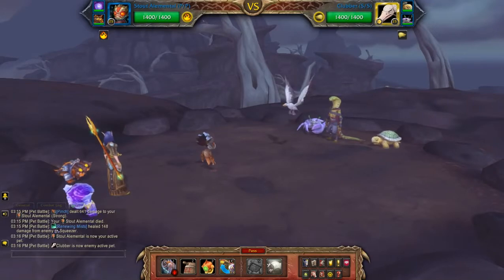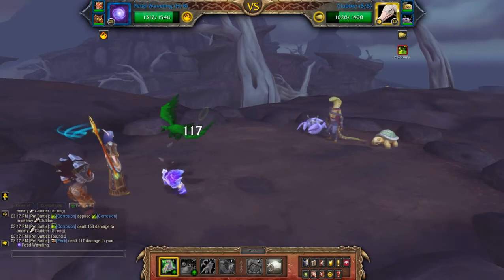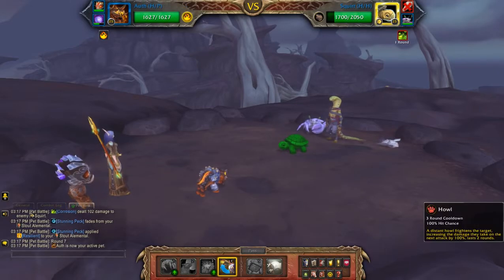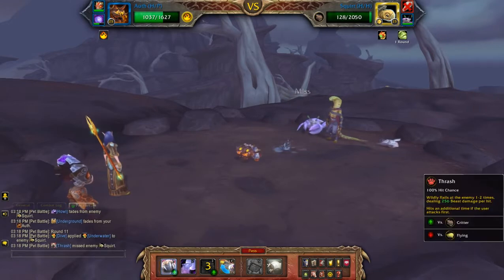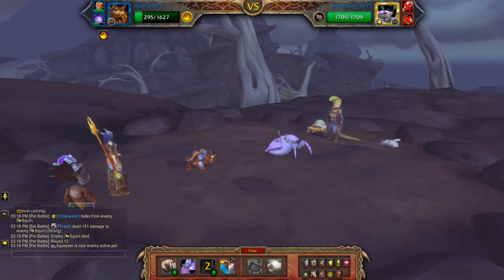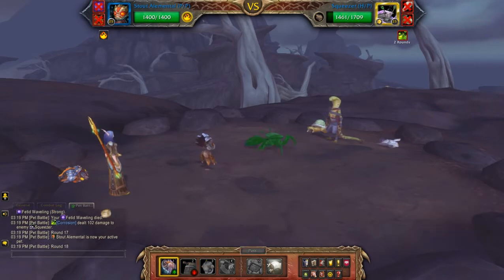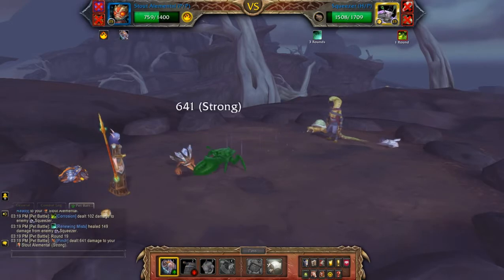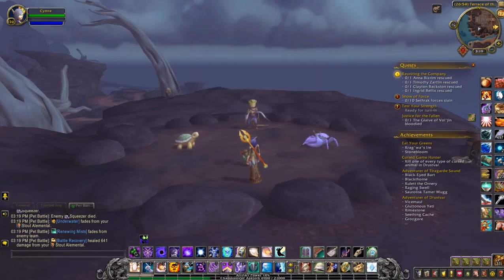Sizzik - Element of Success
How to beat Sizzik using an elemental team for the pet battle world quest: Snakes on a Terrace in Vol'dun. Needed for the Family Battler meta achievement.

Team: Stout Alemental, Fetid Waveling, Core Hound Pup